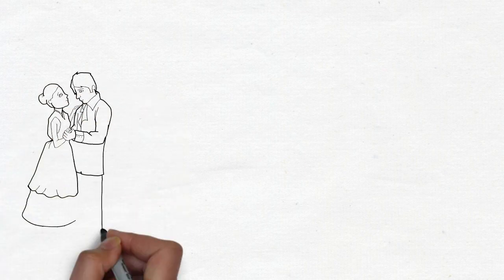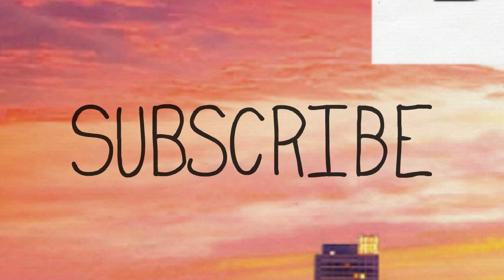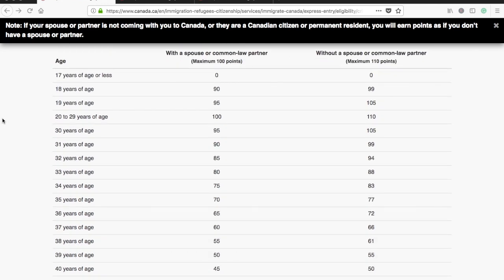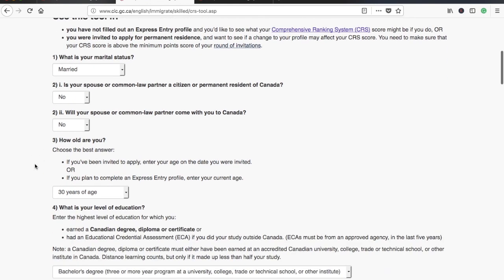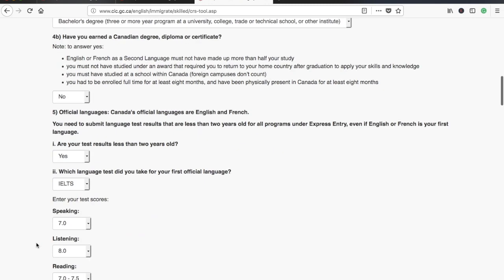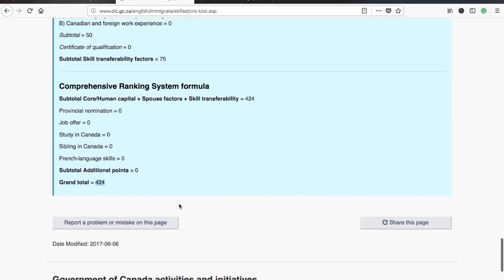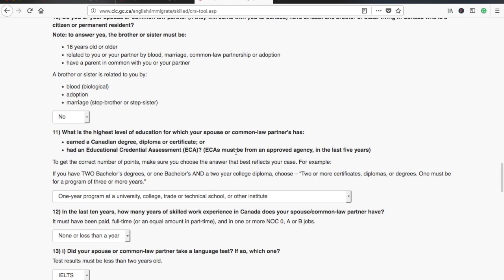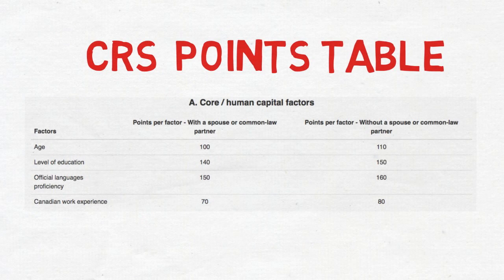🇨🇦 Should You Apply PR without Spouse to score more points ?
This question has been asked so many times to me if one should apply Canada PR without the spouse to increase CRS points. Detailed answer to this question is in this video.